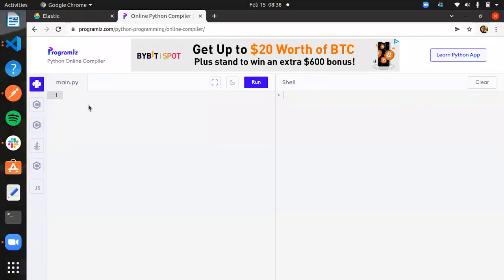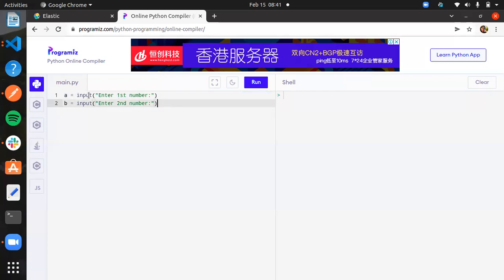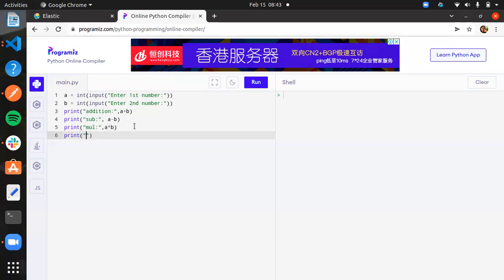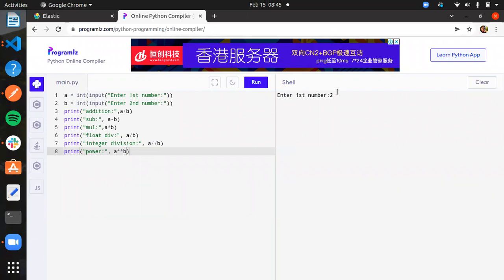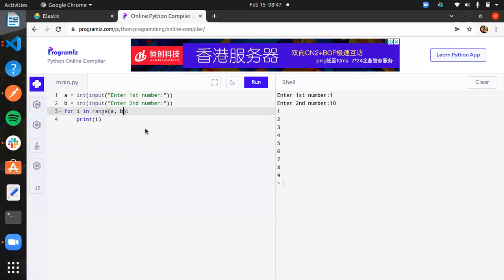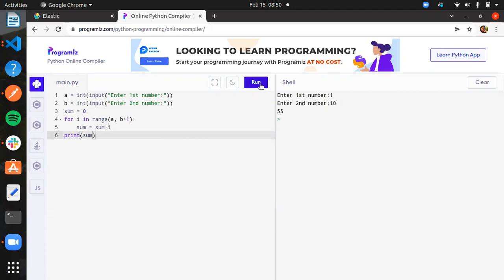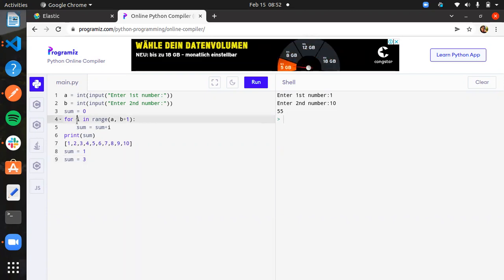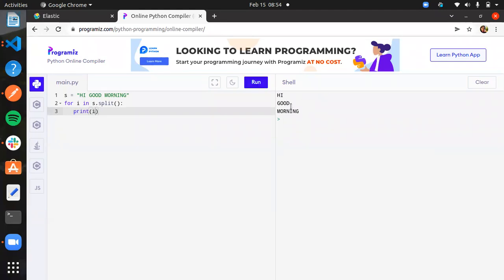VITechTalks || Python-Batch-2|| Demo-2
VITechTalk - Demo-2

Basic programs